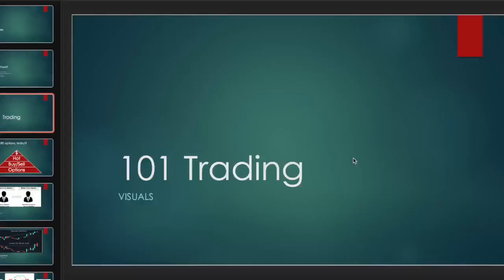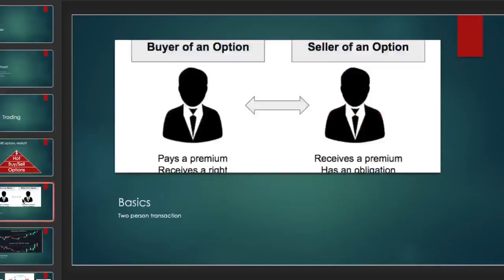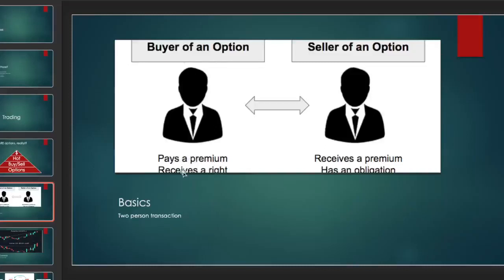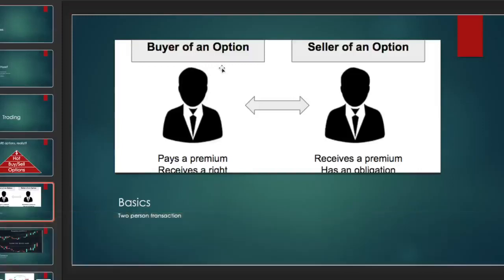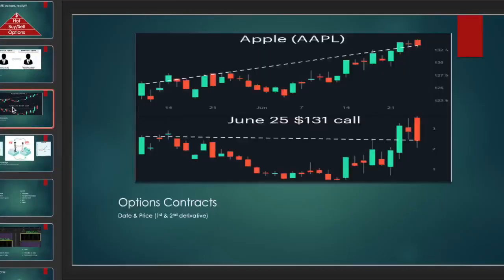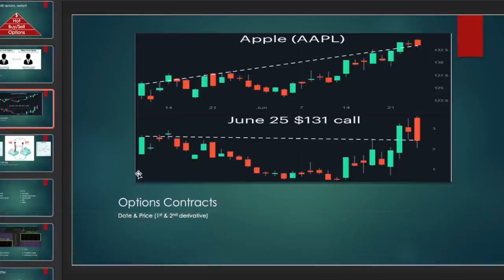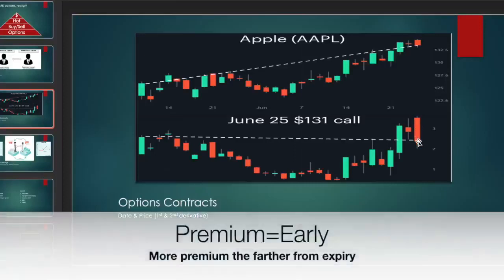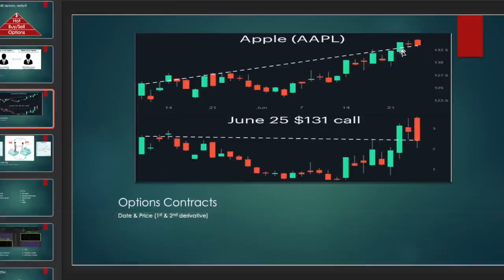What they dont tell you about Options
This video is for all levels of traders because it is intended to be a visual recap of what options contracts are and how they behave under typical market conditions. Truly understanding how options prices fluctuate in a practical way is what will allow you to treat it and trade it in a more efficient way which will eventually allow you to make money!

We review some of the most basic concepts from what are calls and puts but also who the buyer and seller of the options is and how they behave as well as what their expectations are.  We cover how date to expiry turns these assets into hot potatoes that eventually go in the money or out of the money and you don't want to be caught holding them.

We cover INTRINSIC and EXTRINSIC value and how these fluctuate with time, volatility and result in the pricing of the option.

Its a great refresher course for new, intermediate and possibly advanced traders which have so far only been focused on long single options trading.

Don't forget to sign up using my Xtrades link which entitles you to a free video call to get you started with our trading community and our tools as well as educational material best suited to your needs

15 free stocks for depositing & a chance to win the $60K Holiday Magic Sweepstakes